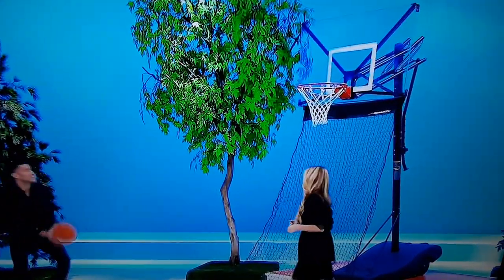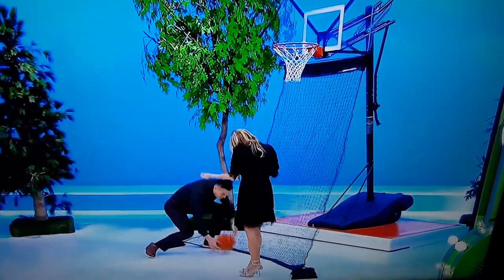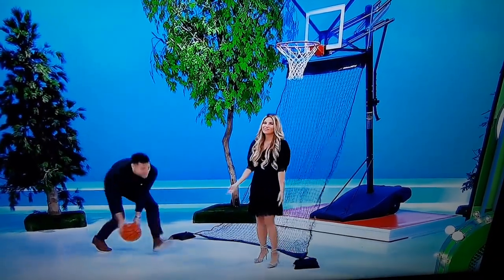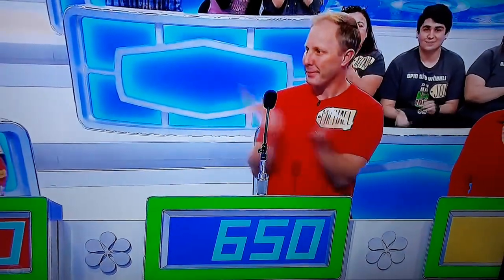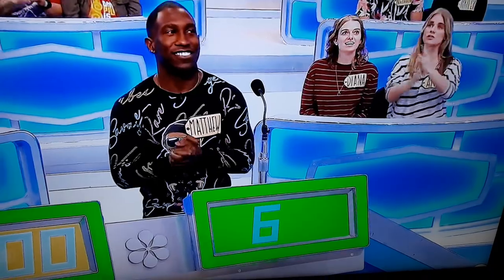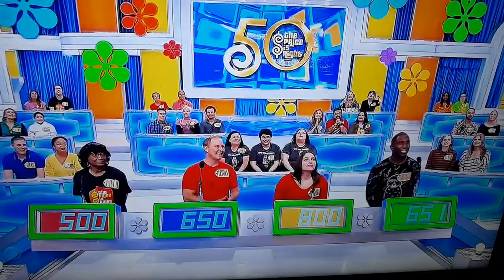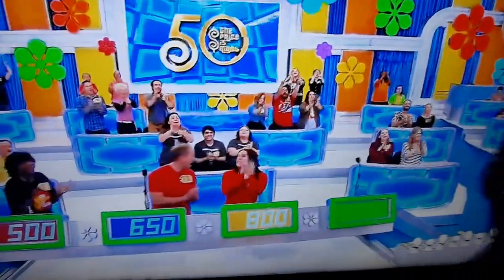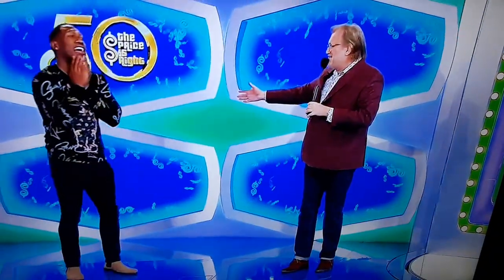Guy does flip after winning a portable basketball hoop on the price is right!!!thepriceisright